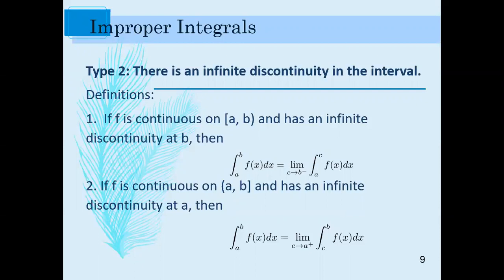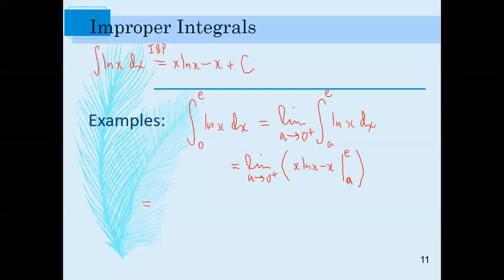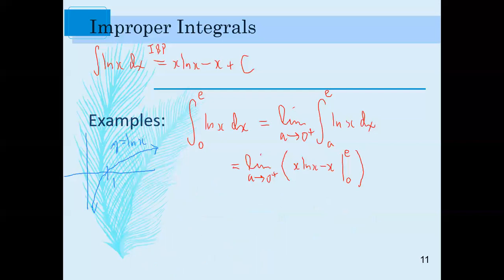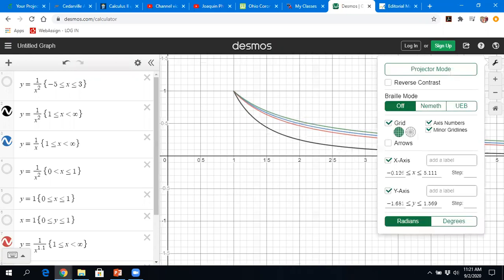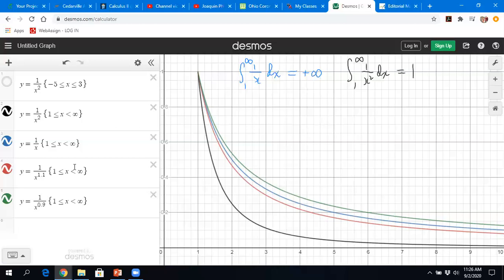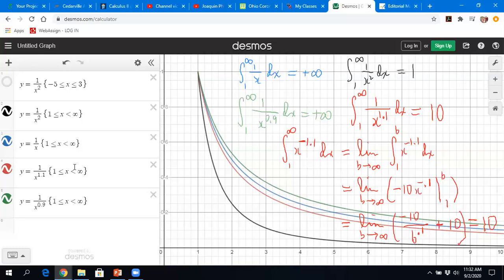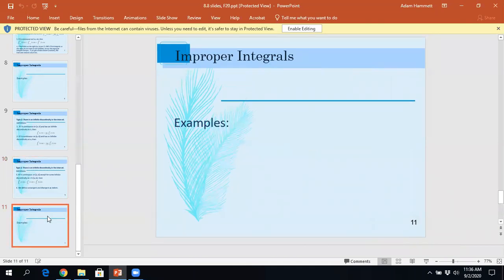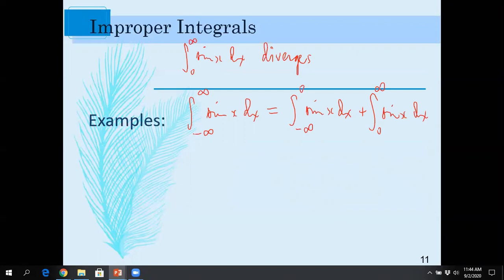9 2 20 Lecture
More with Improper Integrals